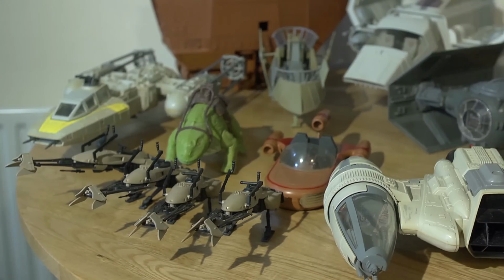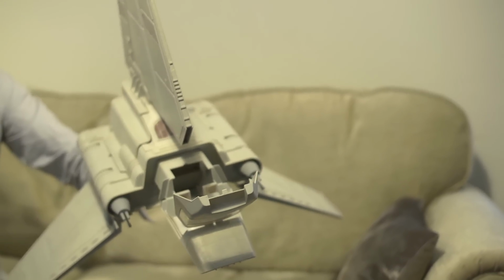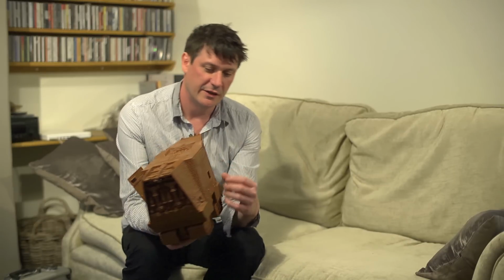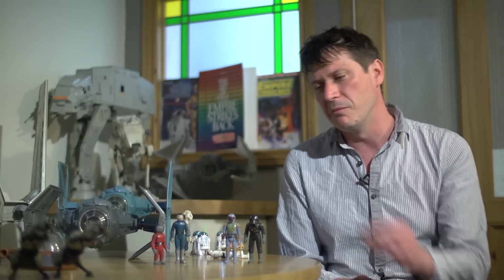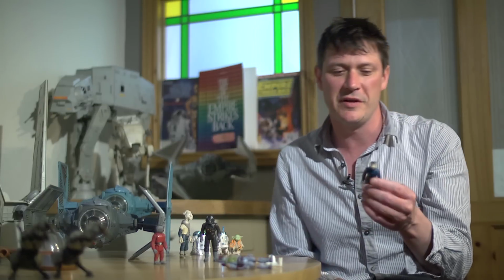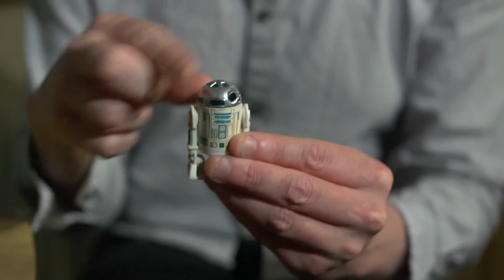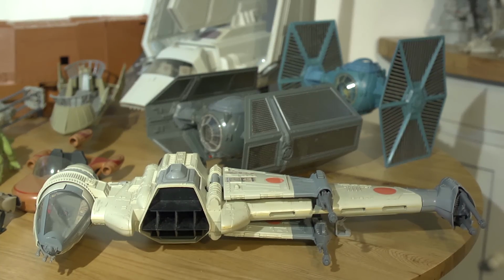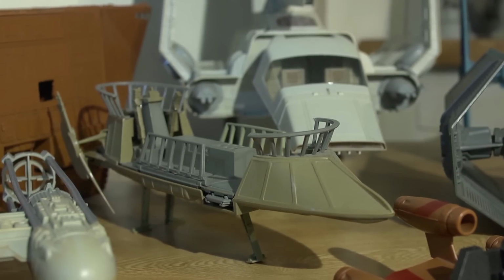Contemporary Collectors - Star Wars Memorabilia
Neil Owen is a local collector of vintage Star Wars figures and vehicles. He talks about how he started collecting Star Wars toys accidentally after a trip to Edinburgh, where he went into a shop and bought a vintage boxed AT-AT. The shop owner told him "you will collect from then on in". He has gone on to collect a comprehensive amount of figures, vehicles and rarities.

His collection was on display at the City Museum from November 2012 until April 2013.

Film by Digifish.

(Please note: the transcription provided for this film is a work in progress.